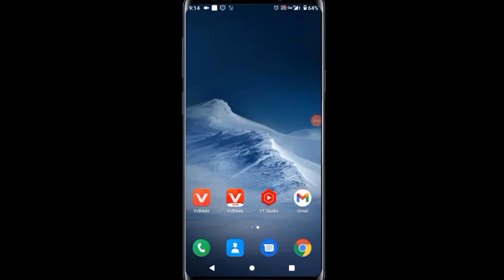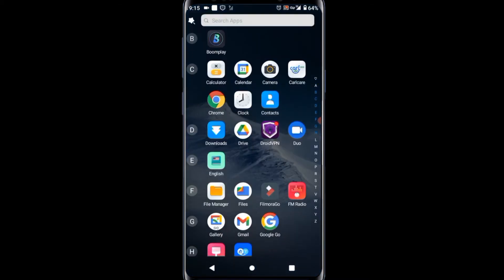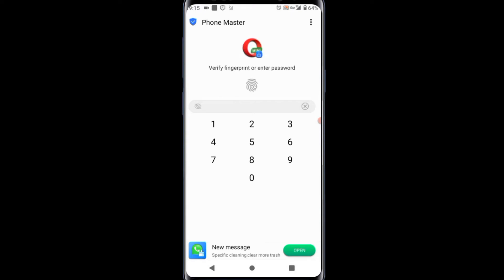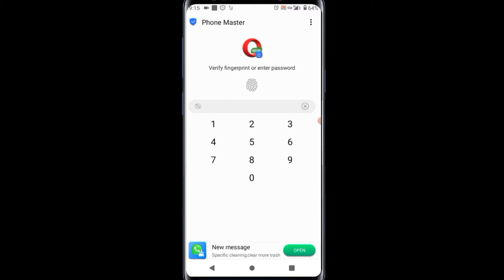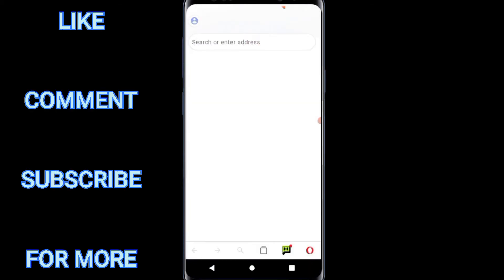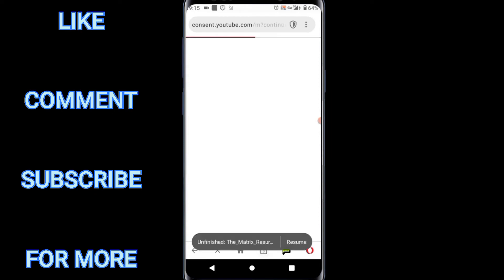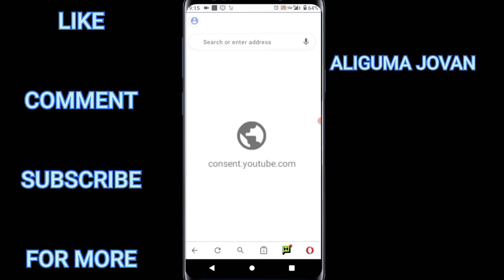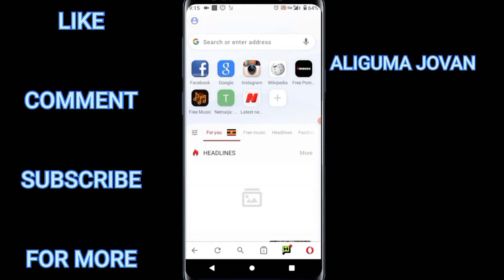how to delete (clear) search history in Opera Mini on Android